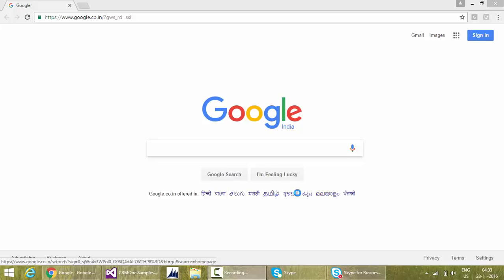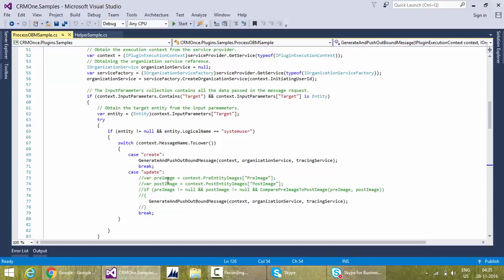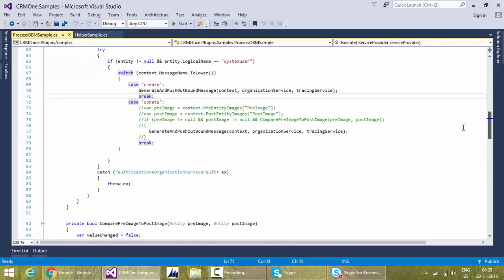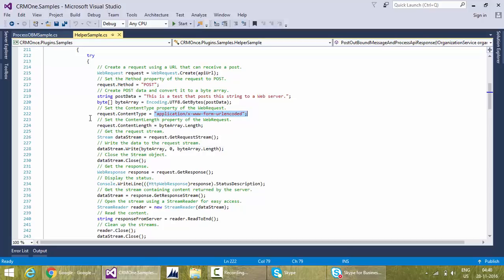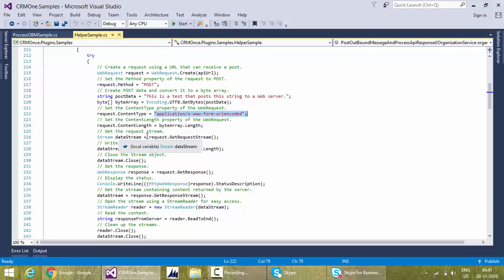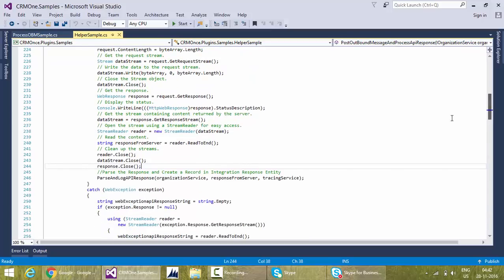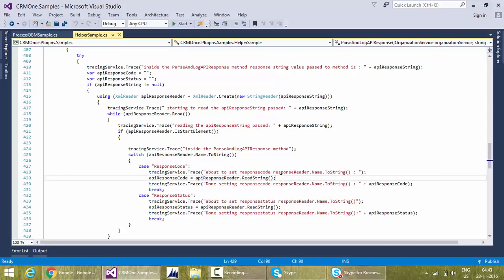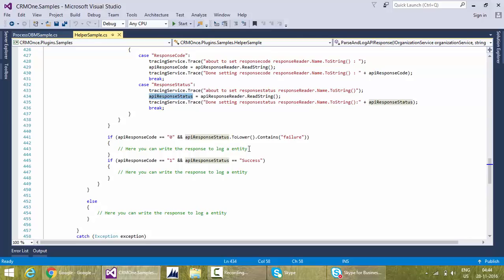CRMOnce: How to Consume the External Web API or Webservices from Dynamics 365(CRM)Plugin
Calling the external webservices or web api from crm plugin
sending or getting the data from other systems using the web services.